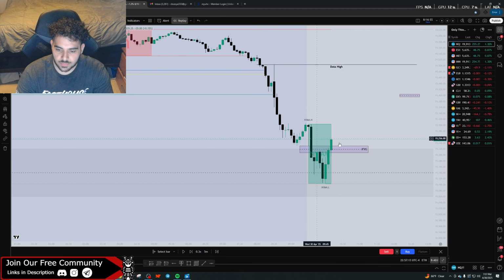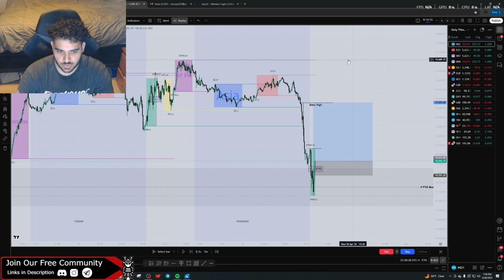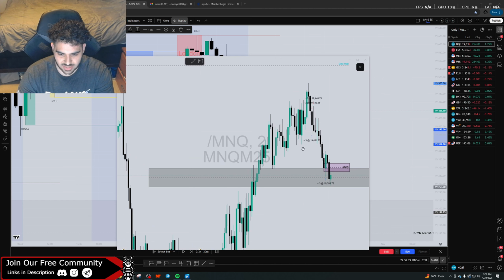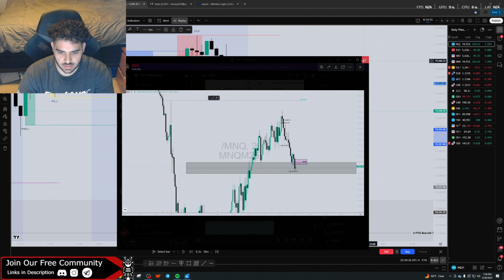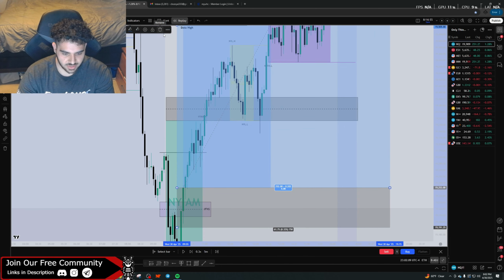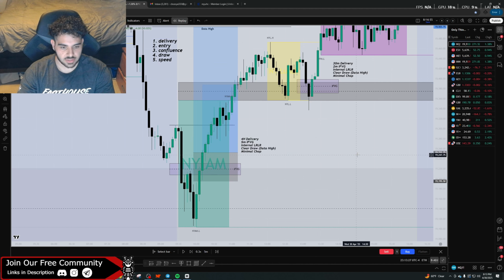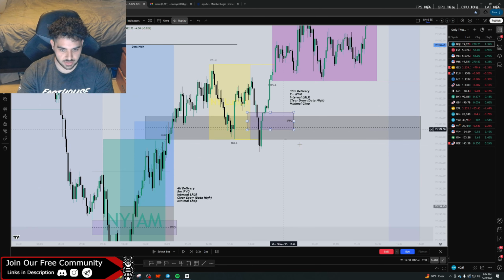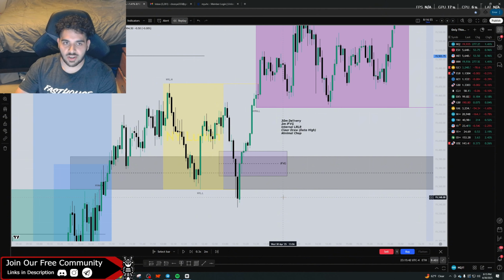4/30/25-Live Execution NQ Funded Accounts Grading Introduction